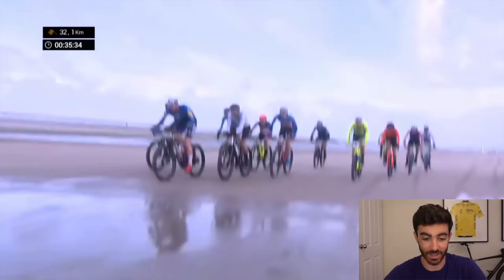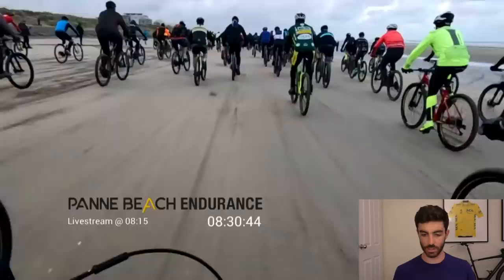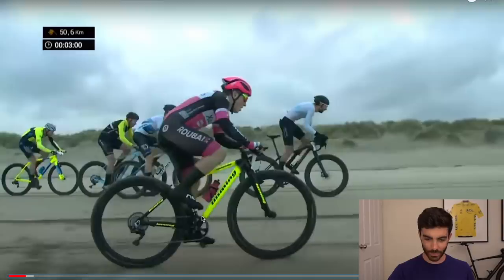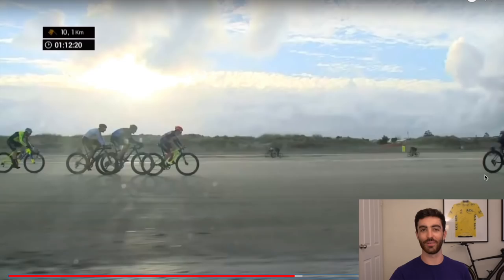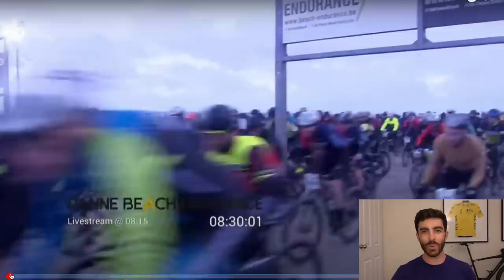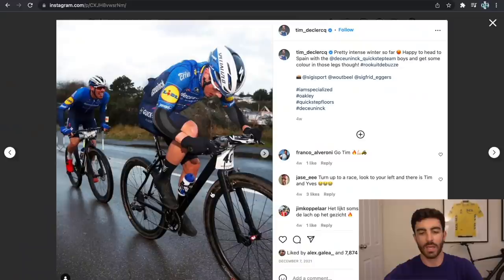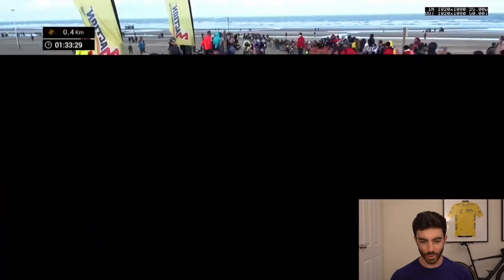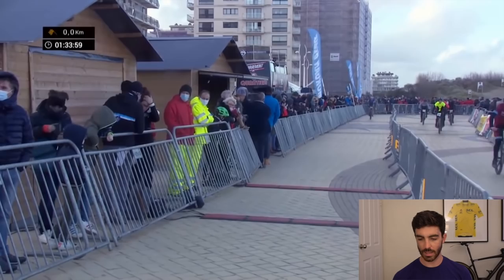Beach Racing in Belgium is EPIC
Taking a look at a form of cycling racing I didn't know existed... Beach Racing!